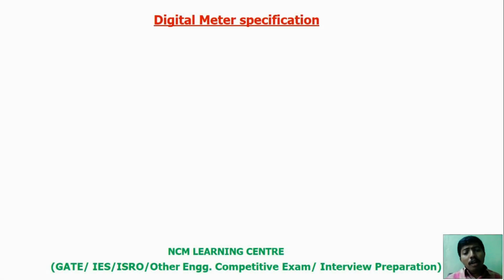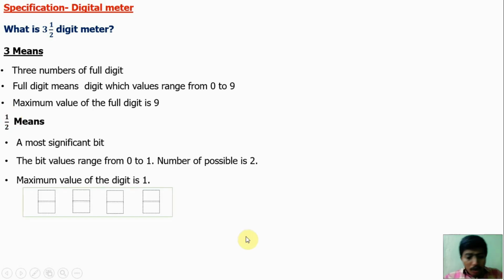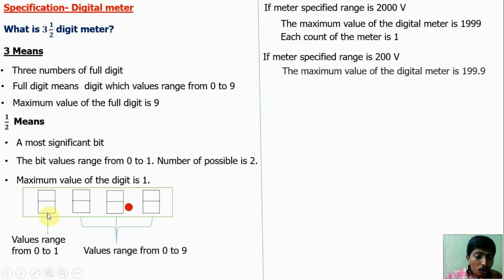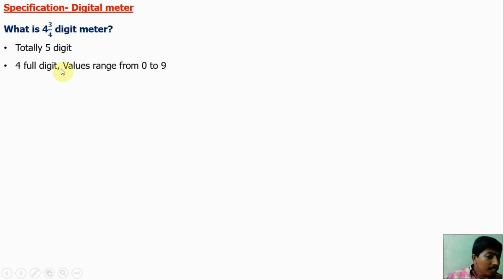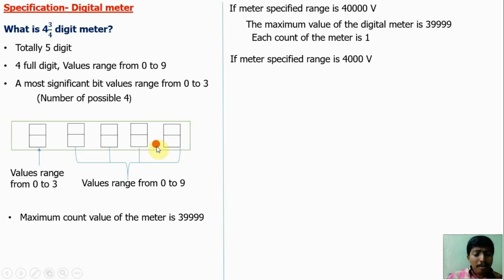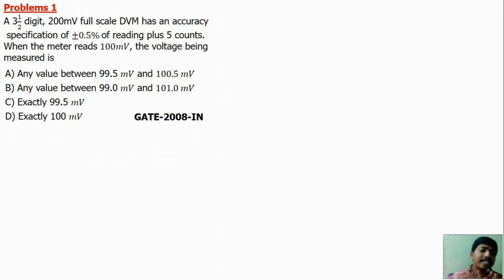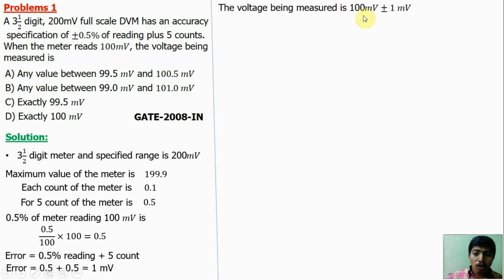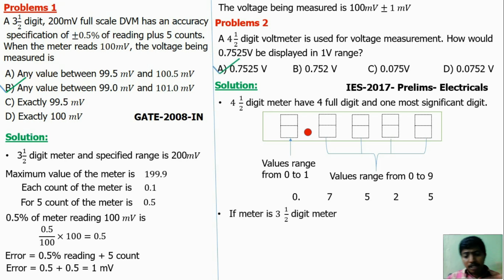Specifications of digital meter| Resolution| 3 1/2 digit? | 4 3/4 digit? | GATE, IES Exam Solutions